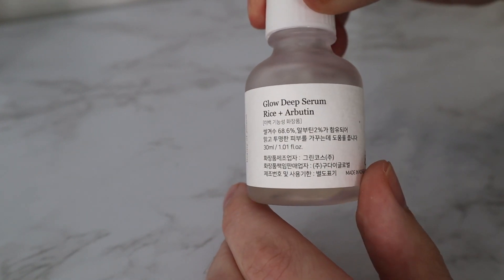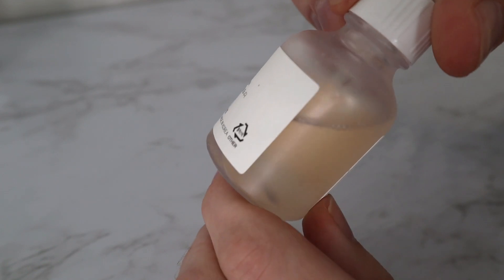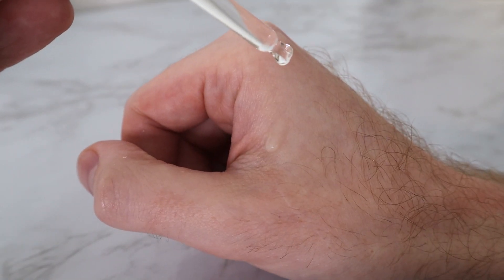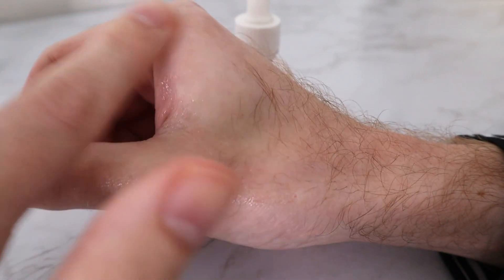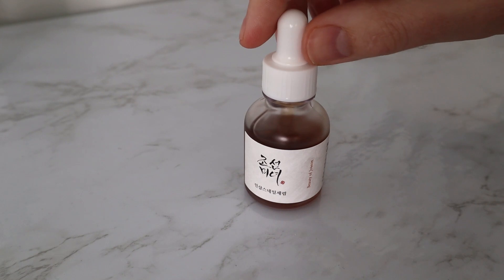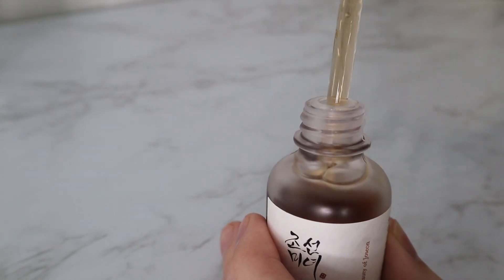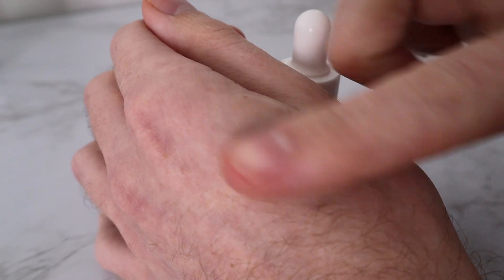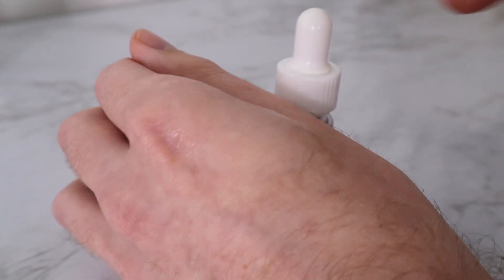Which Beauty of Joseon Serum is Right For Your Skin Type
Which Beauty of Joseon Serum is right for your skin type and concerns? Beauty of Joseon (pronounced Joe-Saw-N) have FOUR incredible diverse and unique serums from the newly launched Glow Deep Serum to the iconic Repair Serum!

I go through these serums, decode the ingredients list, talk about the textures and we find out which serum best suits your skin type and skin concerns!

Doctorly -  @Doctorly
Lalita - @skinchemy
Gabby - @skinbyresearch

Adam :) x